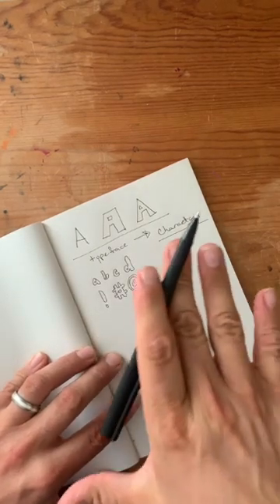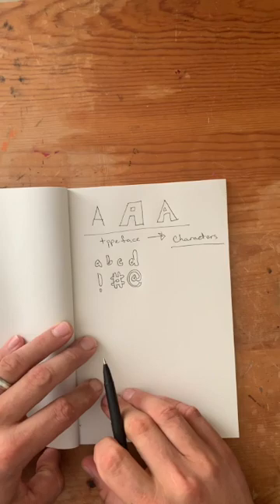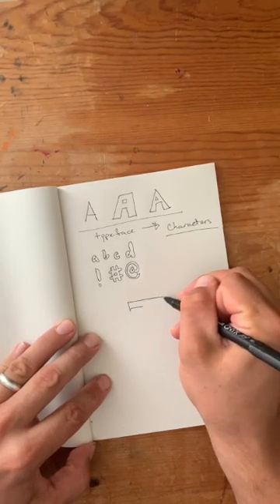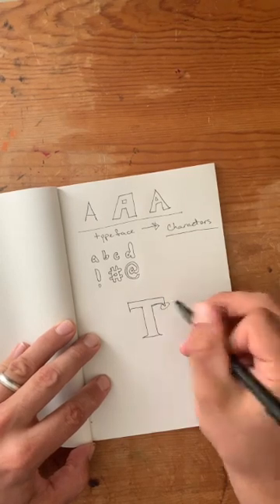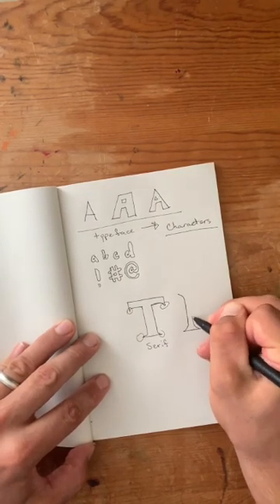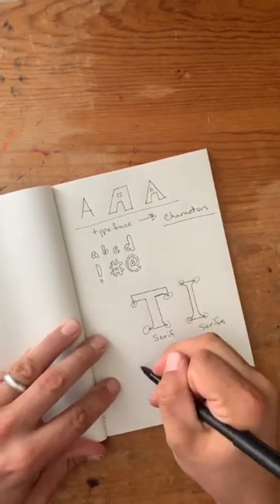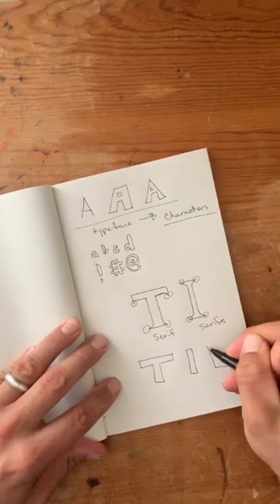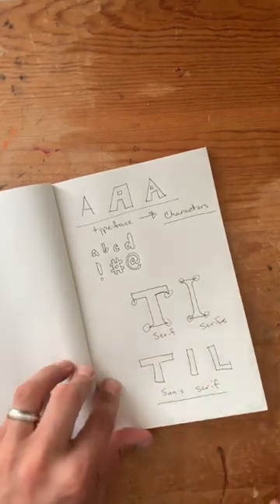Hand Lettering Tutorial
This is a short video about typogrpahy and designing your own hand lettered type faces